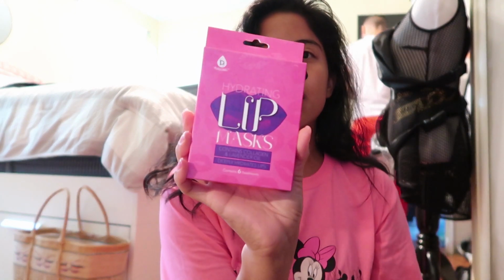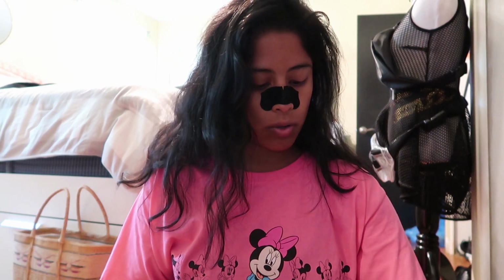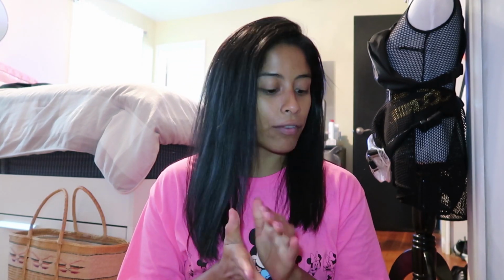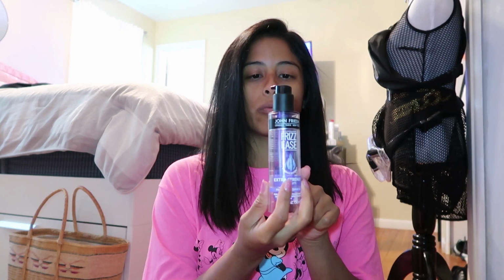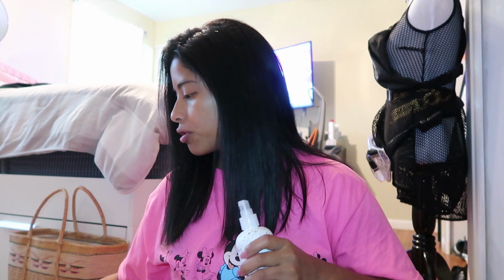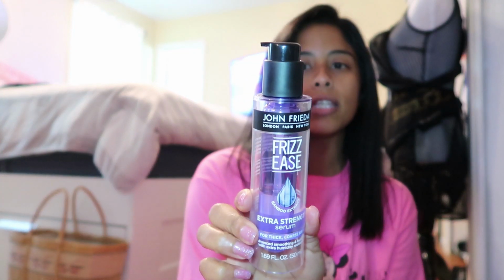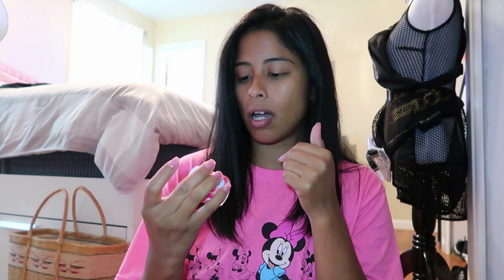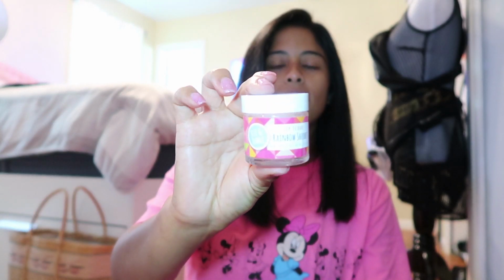Get ready with me for a Wedding|E D I T H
Want Luxe Good Babe Velvet Bag- Nasty Gal

2nd IG "ThriftEdStylEz"- @ThriftEdStylEz. Follow Me to see how I style all my thrifted finds:)

Products I used in this video:
*Leave in conditioner
*Hair Serum
*Heat Tamer
*Lip Scrub
*Face Lotion

My Poshmark Closet- @LoveEdith(New items added)